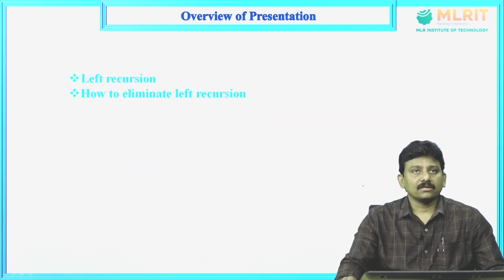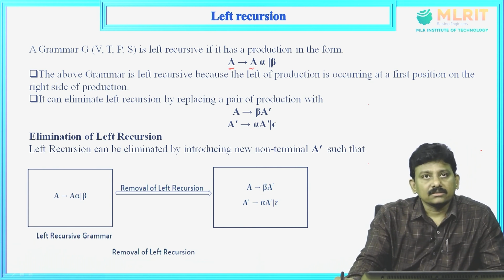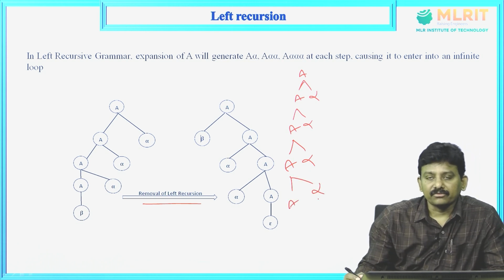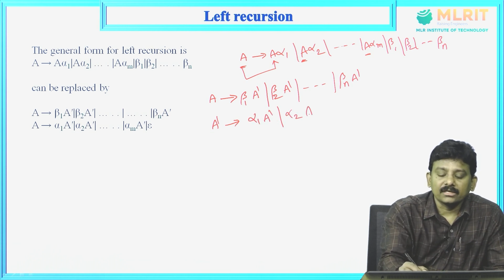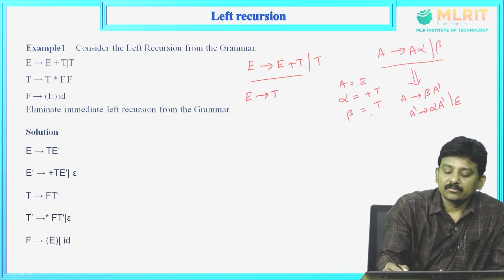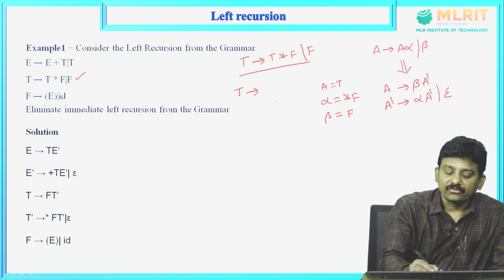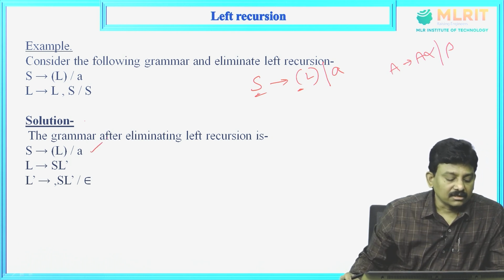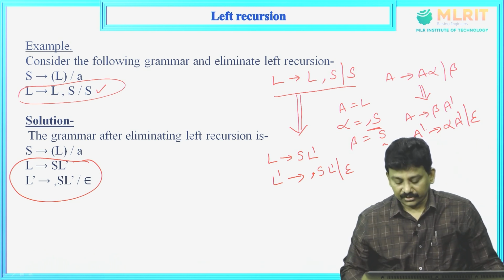LEC03| Automata and Compiler Design | Left Recursion by B. Devananda Rao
Hyderabad